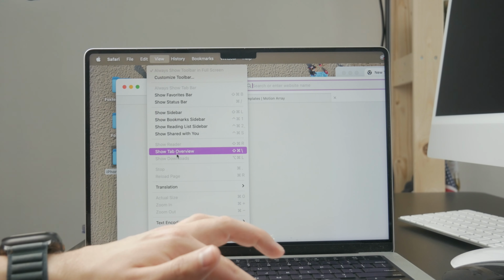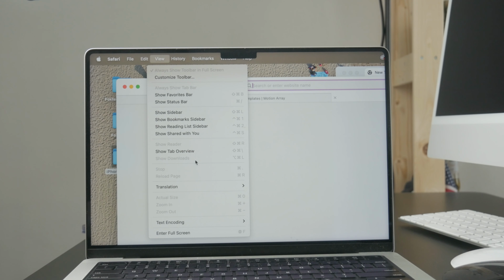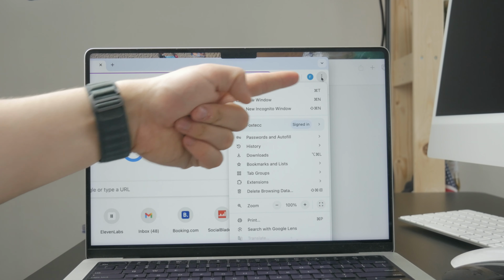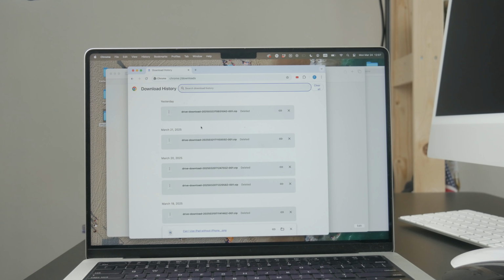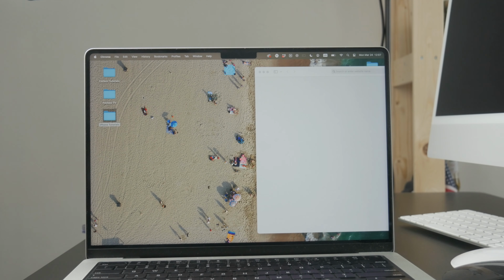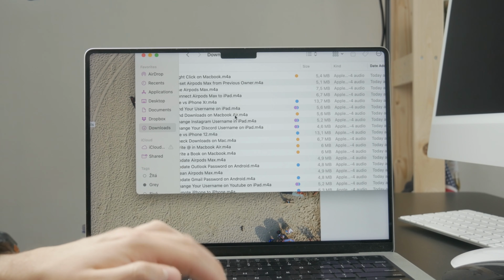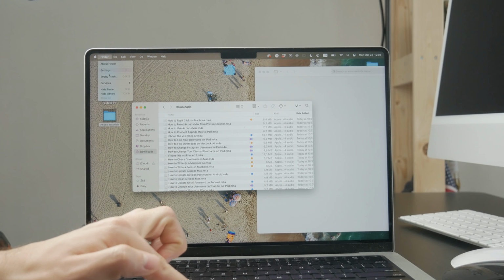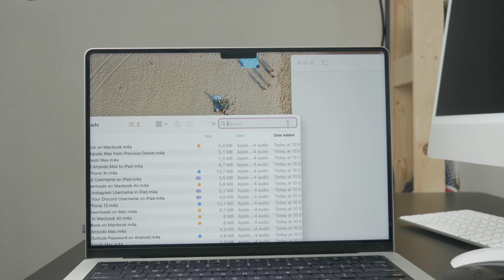How to Check Downloads on Mac (tutorial)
Not sure where your downloaded files are on your Mac? In this quick tutorial, I’ll show you how to check and manage your downloads using Finder and browser settings!